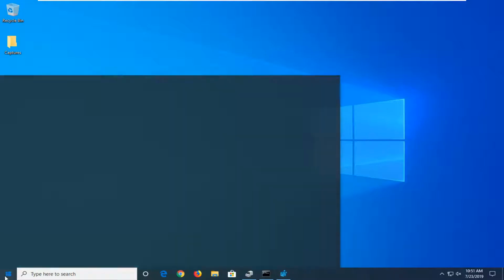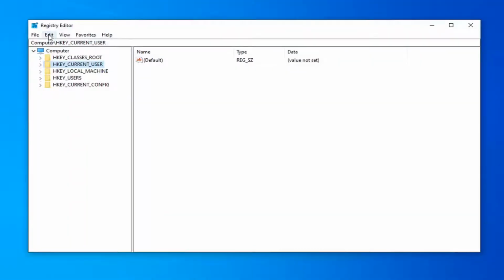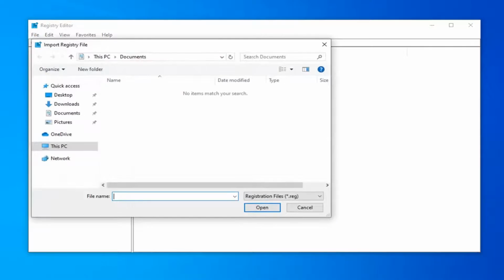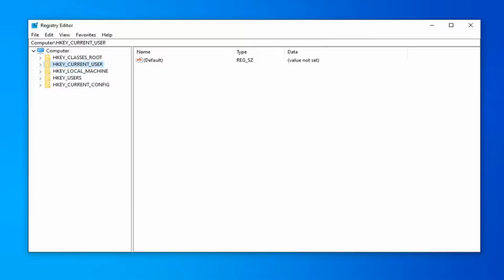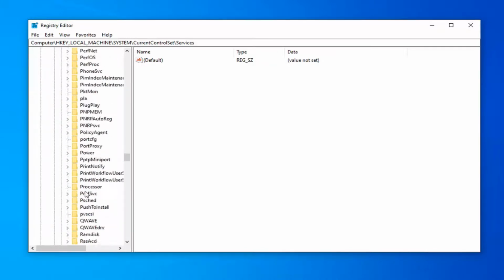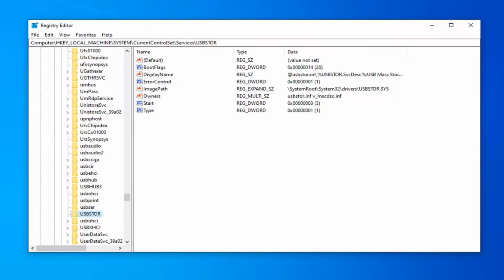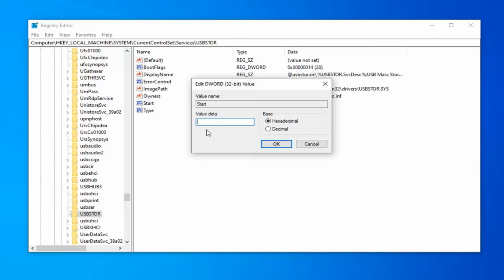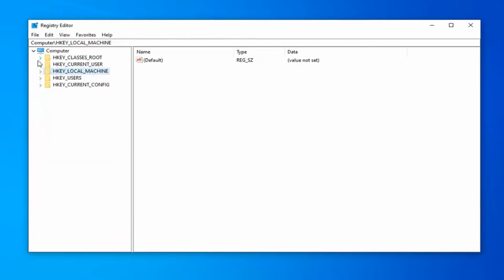USB Ports Not Working Or Connecting In Windows FIX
Your computer's USB ports enable you to quickly connect and use a variety of devices, including a keyboard, mouse, external hard drive and other peripherals. By connecting a cell phone, MP3 player or digital camera via USB, you can charge the device and transfer files between it and your computer. If a USB port on your computer has stopped working, you or the system administrator for your business may have disabled it. Use the Device Manager or the registry to turn the USB port back on.